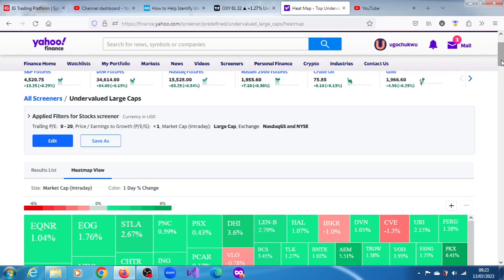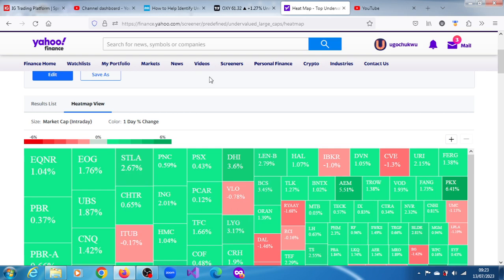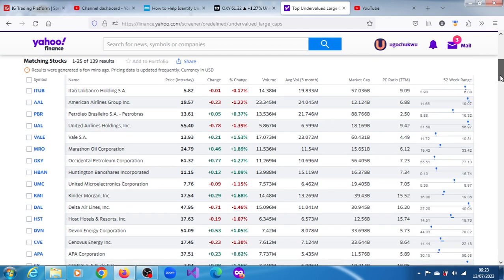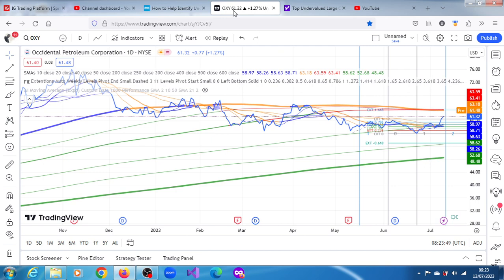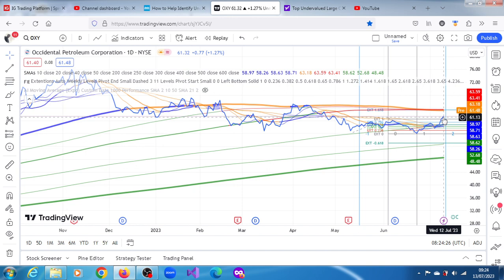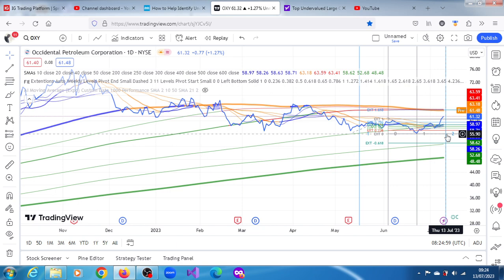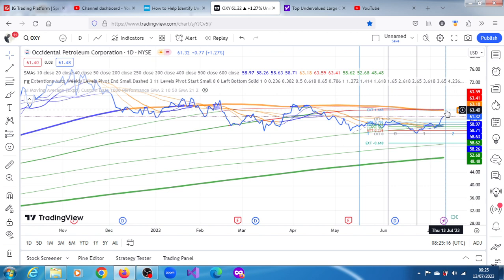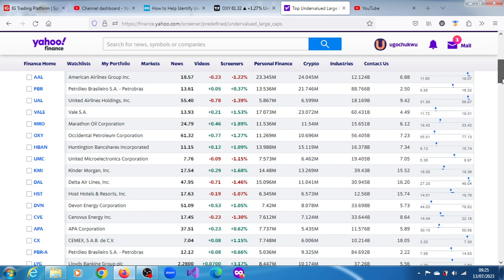The Top Undervalued Large Cap Stocks.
NASDAQ
Unlike growth peers priced to perfection, undervalued large-cap stocks are priced for declining earnings and cash flows. Yet, some are large-cap ...

33 Undervalued Stocks
Morningstar
By investment style, small value stocks are the most undervalued stocks right now, trading 42% below our fair value estimate. Meanwhile, large ...

4 Large Cap stocks that are undervalued to keep on your ...
Trade Brains
4 Large Cap stocks that are undervalued to keep on your radar; Do you own any? · Hero Motocorp Limited · Hindalco Industries Limited · NTPC Limited.

Undervalued Stocks from Large Cap - Stock Screener
MoneyWorks4Me

InvestorPlace
AAPL: Apple
NVDA: Nvidia
Which of the largest stocks are undervalued?
Which stock is currently undervalued?
What are the most undervalued companies?
What is the best large cap stocks?